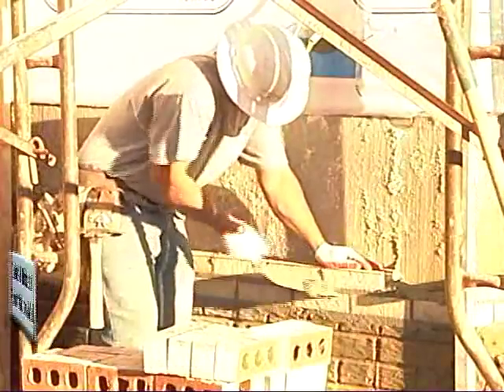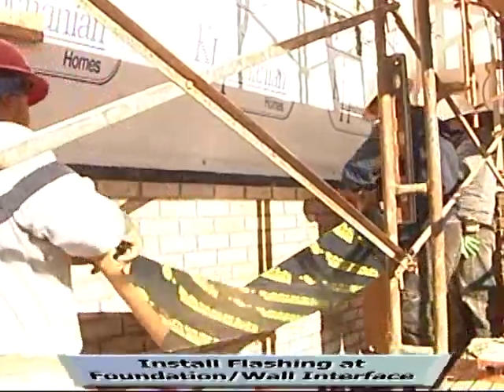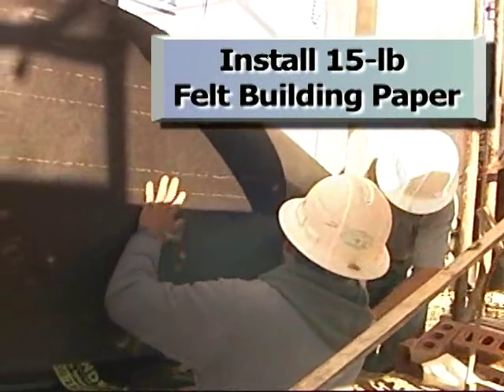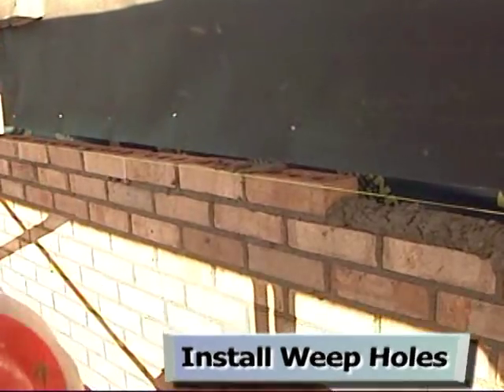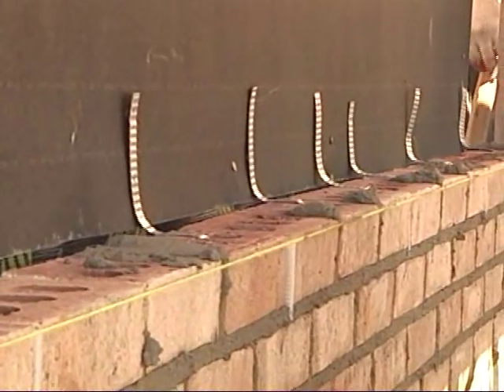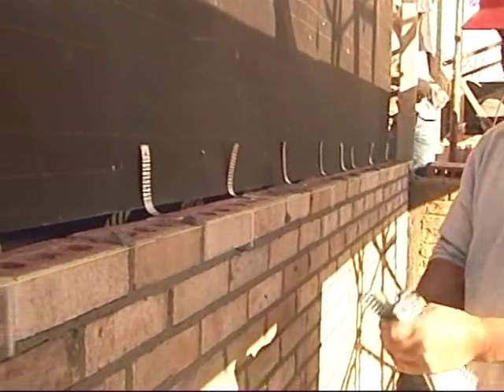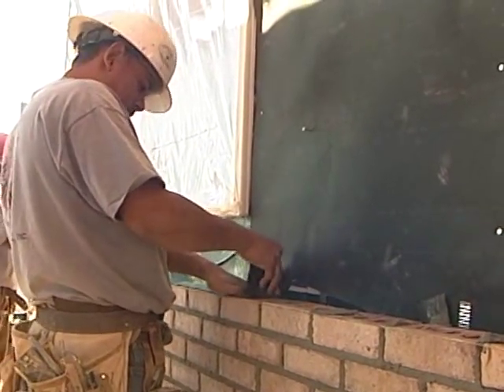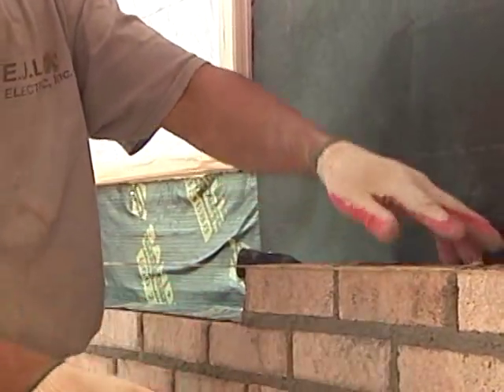Moisture Management in Residential Construction Series - Brick Installation Drainage Cavity Wall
This video demonstrates recommendations for installing brick cladding with a drainage cavity wall.